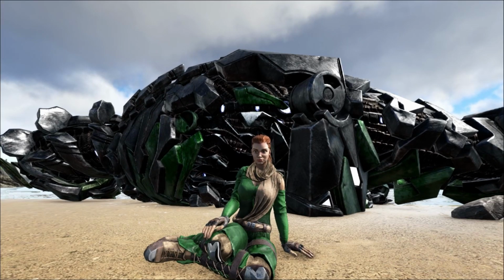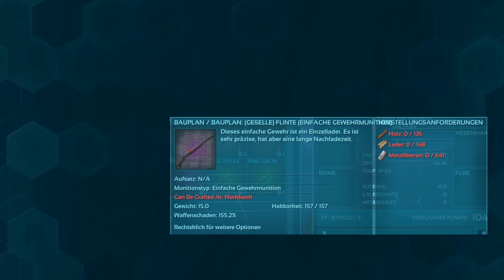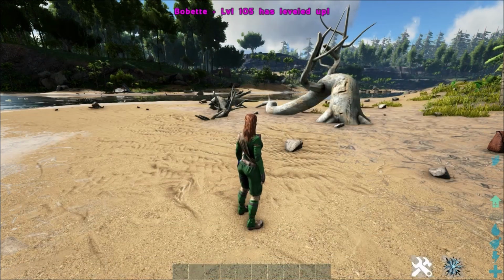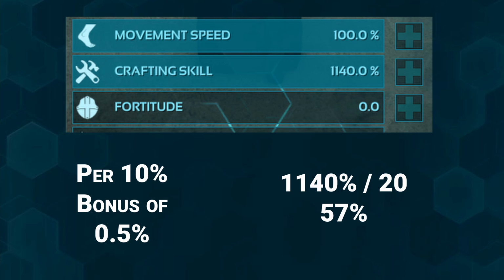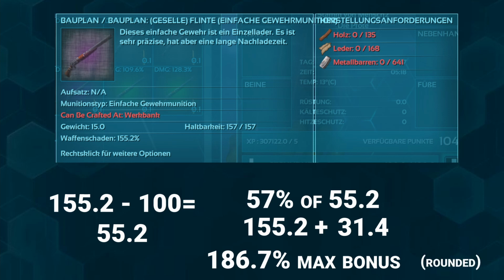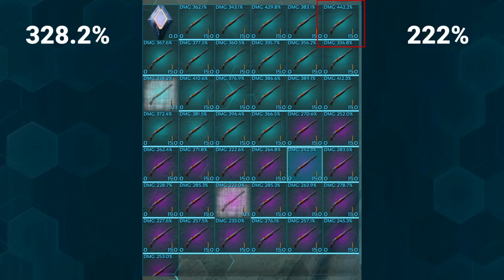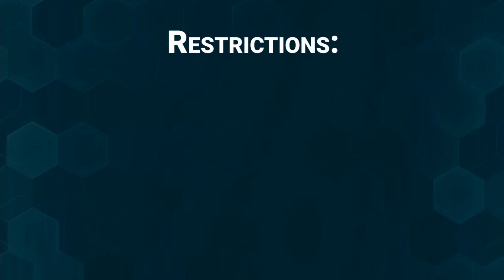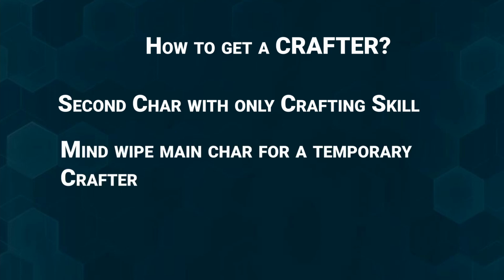That's how BLUEPRINTS work! - Crafting Guide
Ever wondered how to get the most out of your Blueprints? I am going to explain to you how you use your Crafting skill to improve your crafted items.